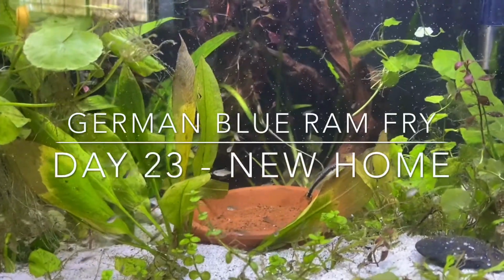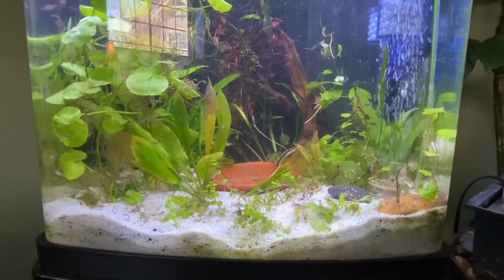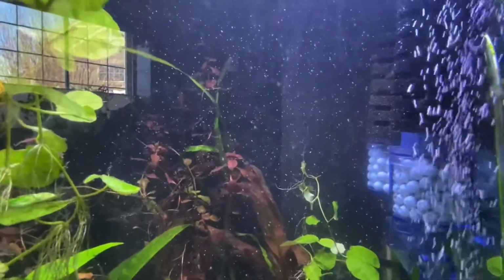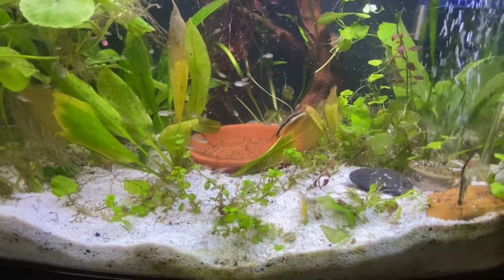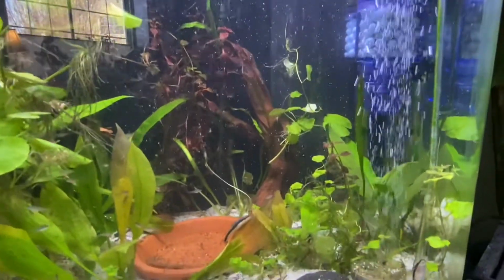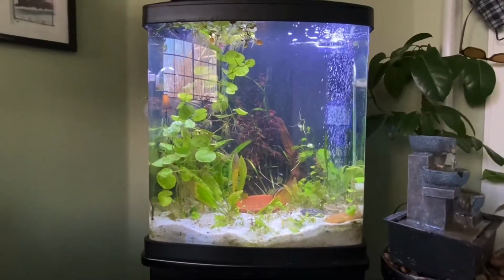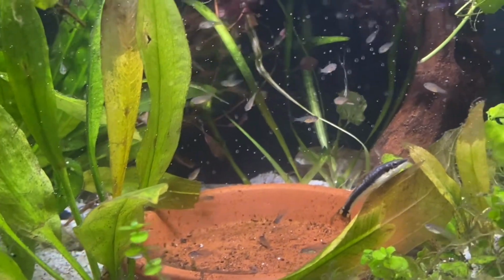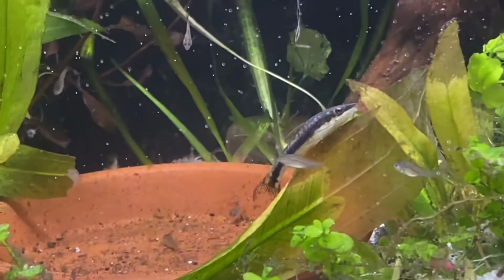Thorn Spike 128 - day 23 - New home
Fish log 2/21/2021 - move 100 of 164 German Blue ram fry from batter bowl into 16G biocube. Remaining 64 are still in batter bowl.

pH 7.37 in biocube and 8.38 in batter bowl. Biocube is a planted tank with diy CO2 which brings pH down. Temp in biocube will range 80-82 F.

Bbs feeding. Hoping to wean off and onto beef heart flakes in next several weeks by combining with live food.